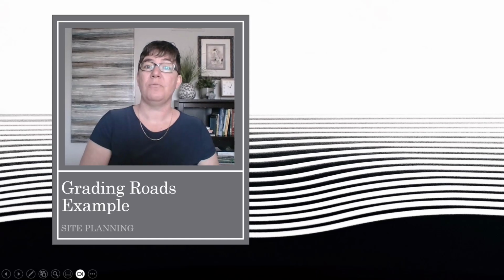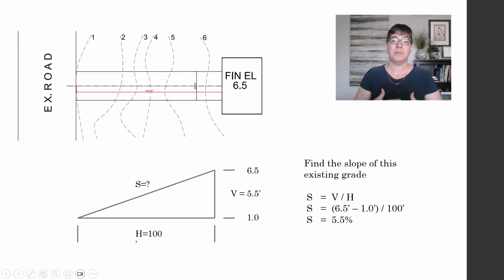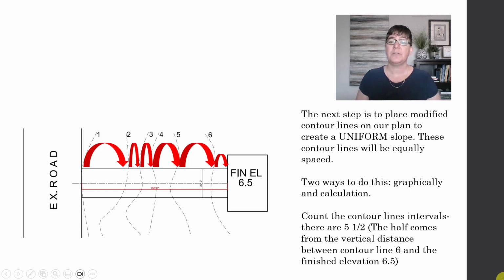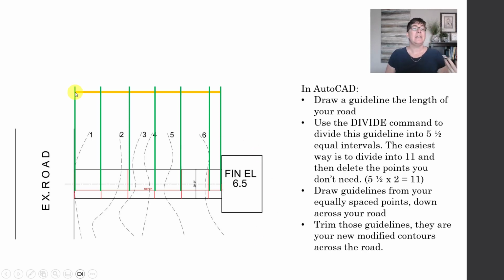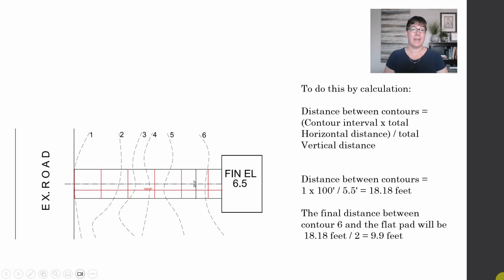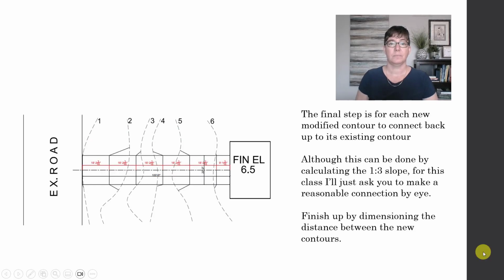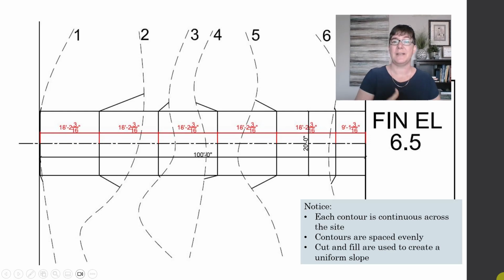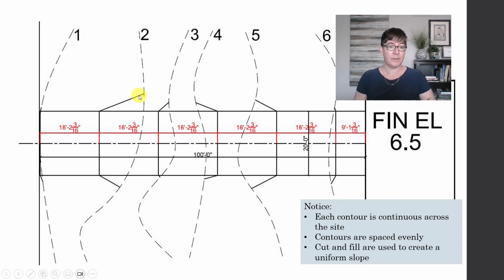10 5 Grading Roads Example